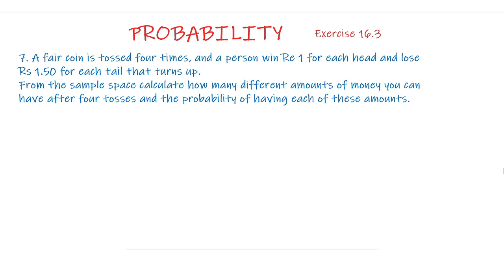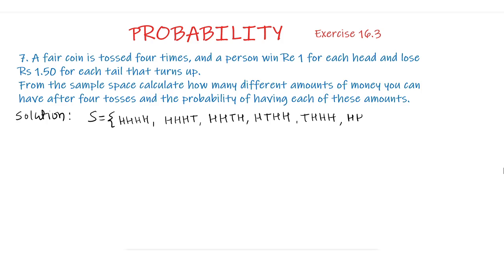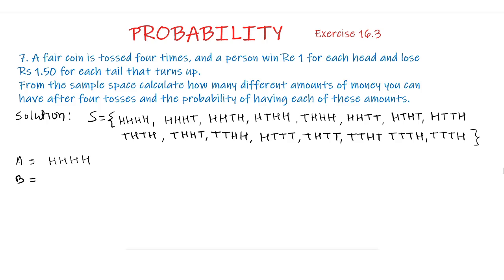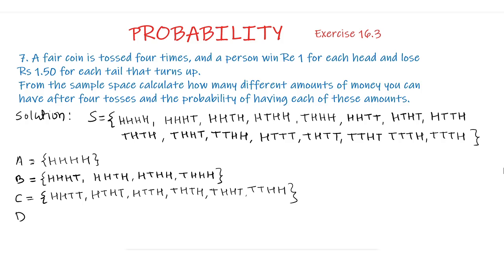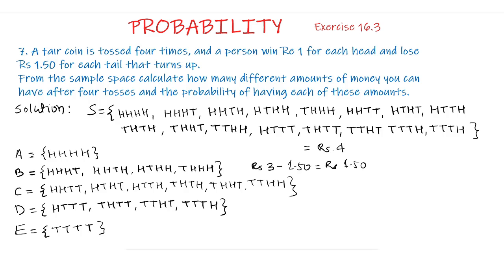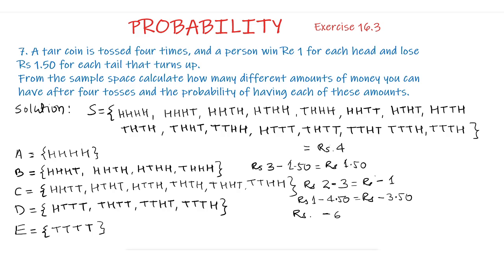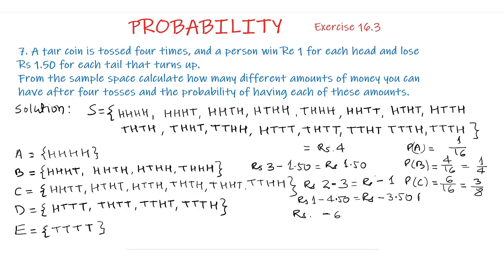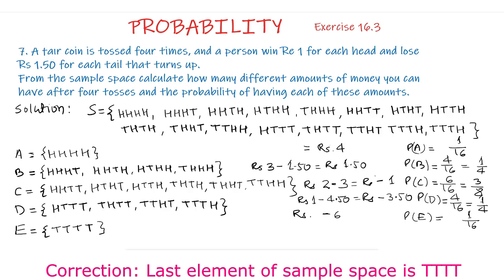Probability | Part 24 Class 11 Chapter 16 Exercise 16.3 Question 7 | NCERT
Probability Class 11 Chapter 16 Exercise 16.3 Question 7 NCERT. Solution of "A fair coin is tossed four times, and a person win Re 1 for each head and lose Rs 1.50 for each tail that turns up.
From the sample space calculate how many different amounts of money you can have after four tosses and the probability of having each of these amounts."